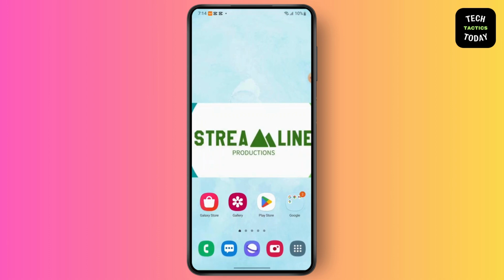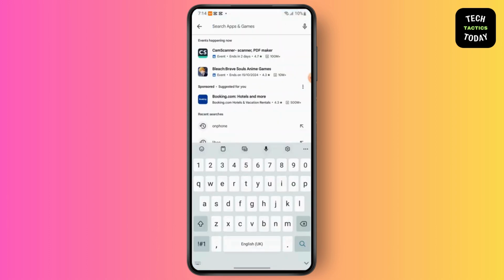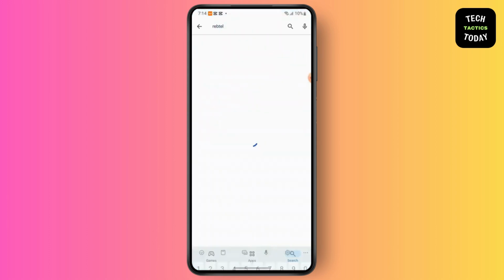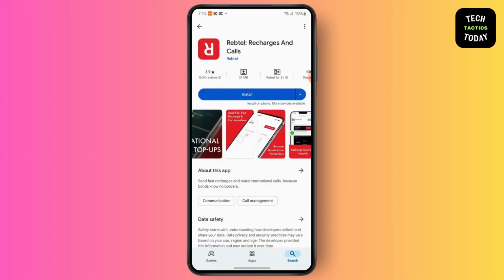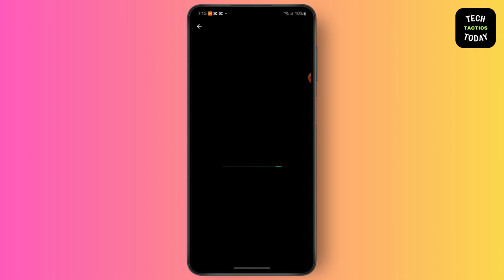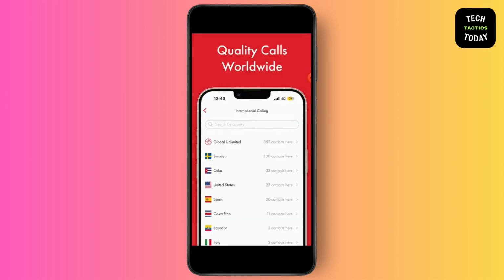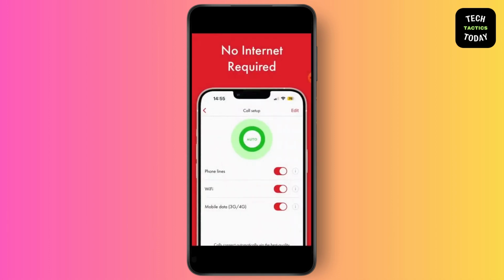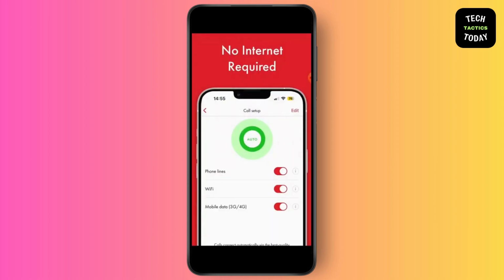Rebtel Free Unlimited International Calls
Title: Rebtel Free Unlimited International Calls

Description:

In this video, we’ll explore how to make free unlimited international calls using Rebtel.

Steps Covered:

Download the Rebtel App:
Start by installing the Rebtel app from your app store.

Create an Account:
Step through the sign-up process to create your Rebtel account.

Explore the App Features:
Familiarize yourself with the app’s interface and available features.

Make Your First Call:
Learn how to make your first international call for free using Rebtel.

Utilize Additional Features:
Discover other features, such as texting and data options, to enhance your calling experience.

Additional Tips:

Tips for maximizing your calling experience with Rebtel.
Troubleshooting common issues when using the app.